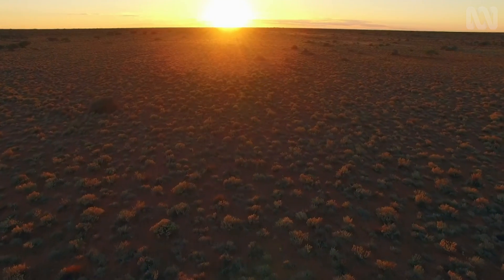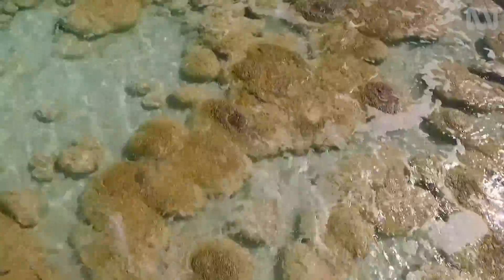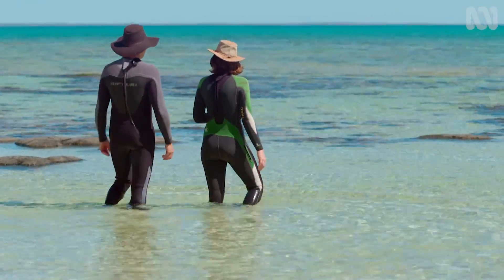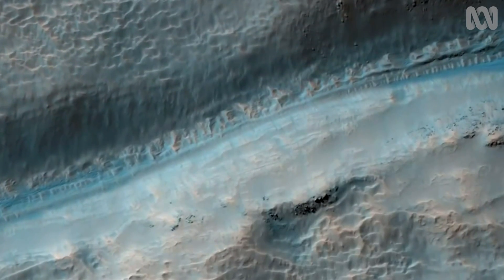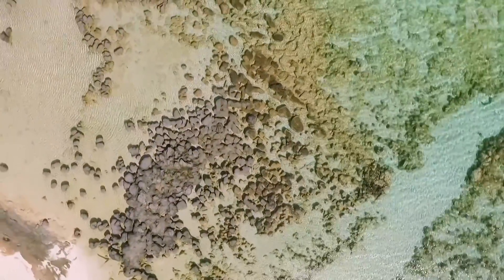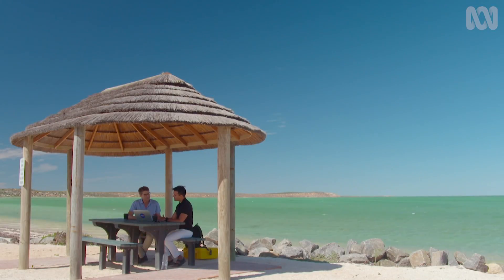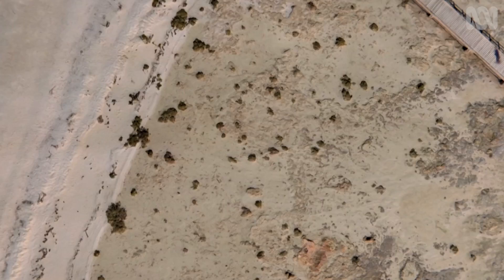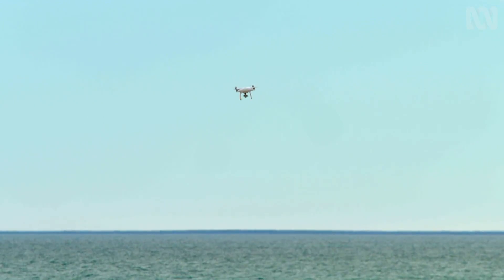Looking For Evidence Of Past Life On Mars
What can stromatolites tell us about past life on Mars? Dr Graham Phillips investigates.